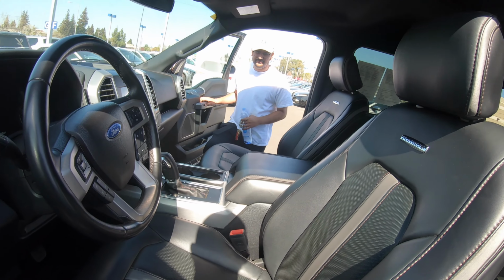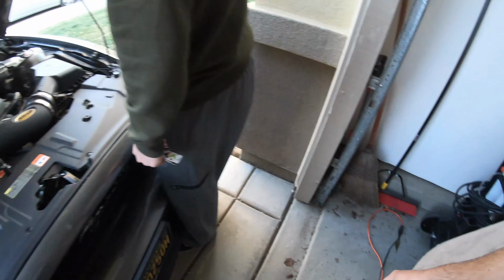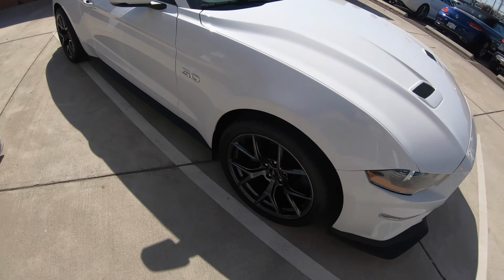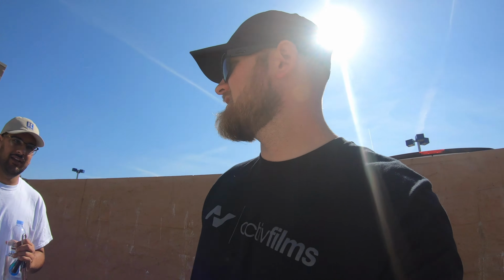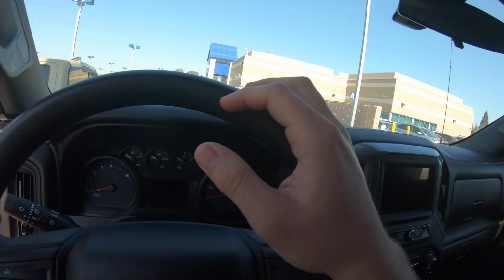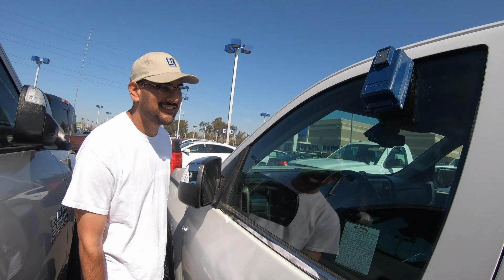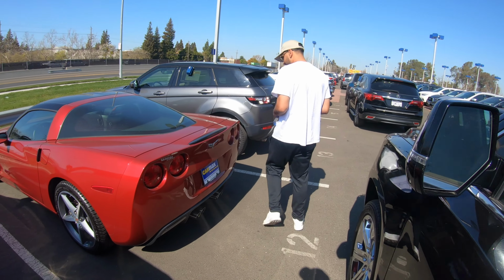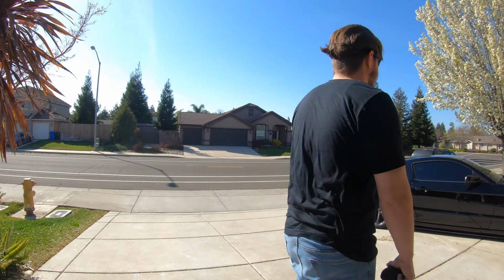Coming Up NEXT! F150 Build?!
I want. so badly. but for now we're just taking a look!

Smash the notification gang button to be a real OG dotygang and to stay up to date on my Mustang GT 5.0 build and more to come.

tags: mustang gt bags air lift install how to tutorial performance tank unboxing 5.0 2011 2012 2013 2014 coyote boss 302 manifold trunk setup air ride bagged bags 3p kit install bagged and boosted jacobrdoty dotyy doty broken driveshaft aluminum driveshaft dss custom carbon fiber steering wheel 05-09 3V $1000 steering wheel bespoke JATO Performance how to tutorial install 2013 mustang gt 2014 mustang gt 2011 mustang gt 2012 mustang gt 11-14 mustang 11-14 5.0 coyote v8 f150 truck shopping raptor platinum lariat xlt xl base model rebuild copart 5.0v8 ecoboost 3.5 2.7 TT twin turbo